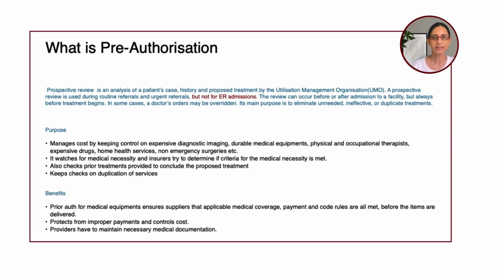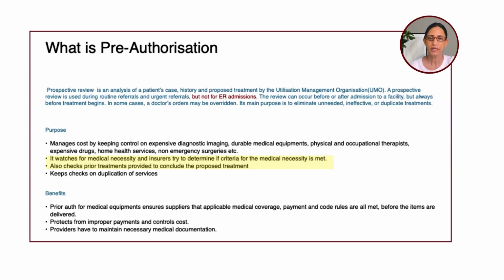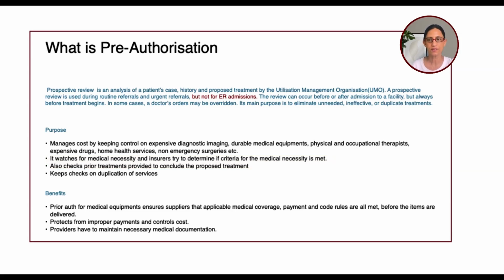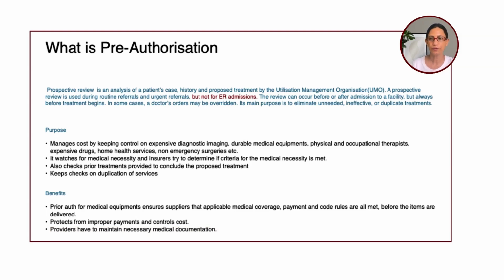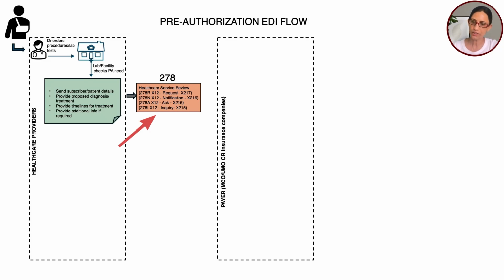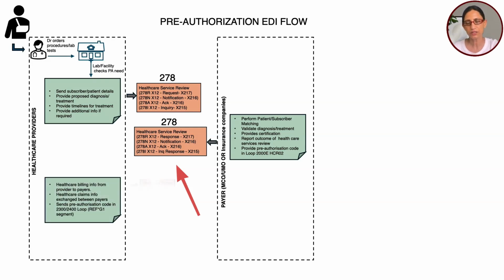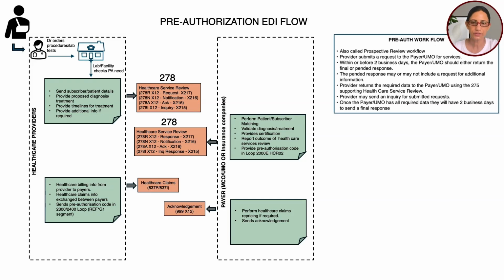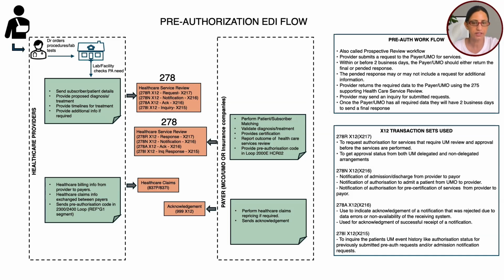Why Is Prior Authorization So Complicated? Step-by-Step Workflow + EDI 278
In this video, we explain the concept of Pre-Authorization (also called Prior Authorization) in the U.S. healthcare system — what it is, why it's required, and how it impacts both patients and healthcare providers.

You’ll learn:
✅ What is Prior Authorization?
✅ When and why is pre-auth required by insurance companies?
✅ The step-by-step workflow of a pre-authorization request
✅ How EDI X12 278 is used for electronic prior authorization
✅ The impact of delays or denials on patient care and billing
✅ Tips to manage and track prior authorization effectively

Whether you’re a provider, medical biller, payer, or health IT professional, this video will give you clear insights into one of the most critical processes in healthcare administration.

🎯 Who Should Watch:
Healthcare providers and clinic staff

Medical billing and coding professionals

EDI analysts and healthcare IT professionals

Patients trying to understand insurance processes

Anyone working with X12 278 transactions or payer systems

👍 Like the video if it helped you understand pre-authorization
💬 Drop your questions or share your experience with pre-auth in the comments!